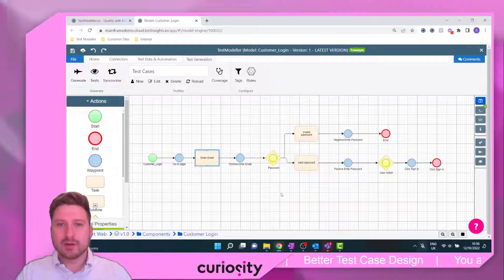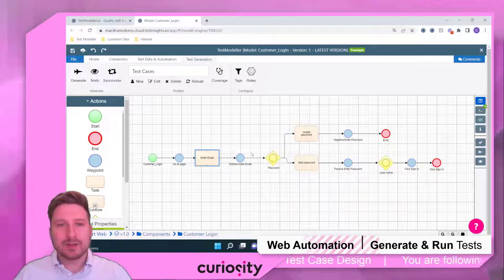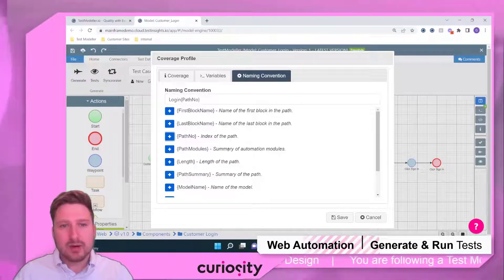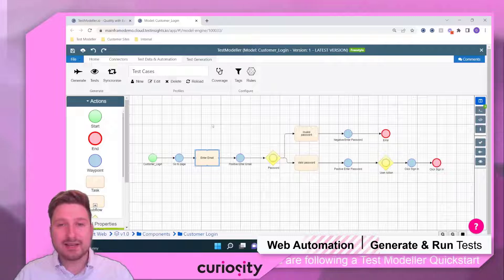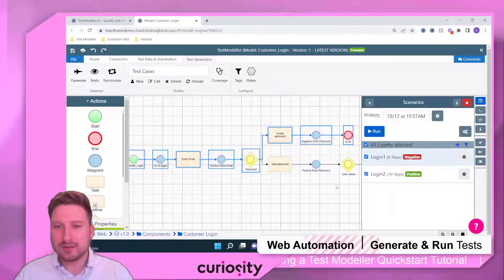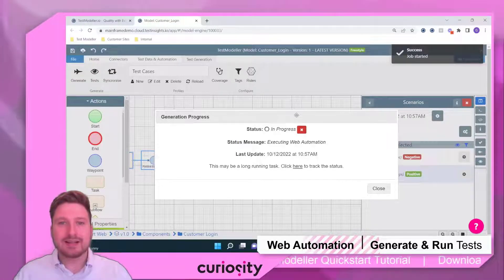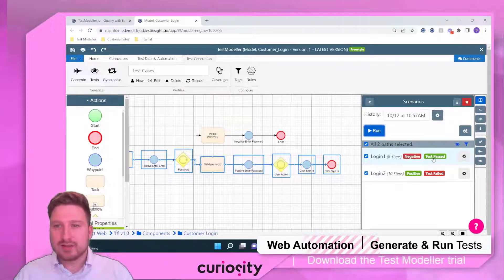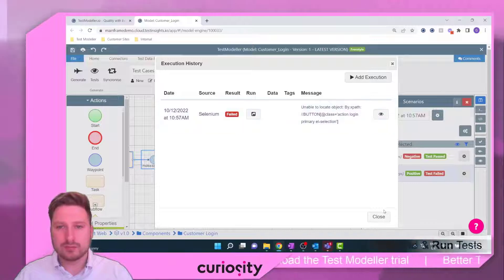Generate and Run Tests | QuickStart Web Automation | Quality Modeller